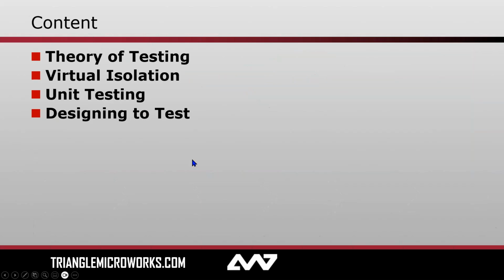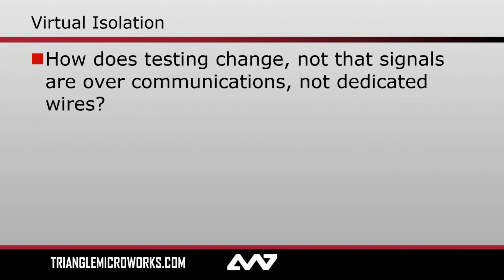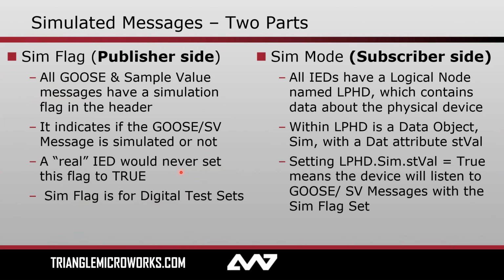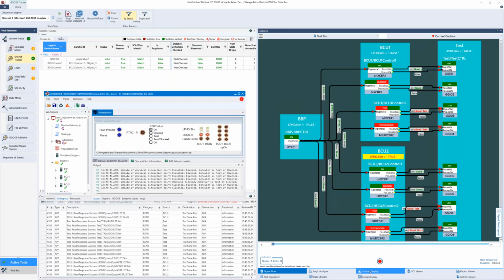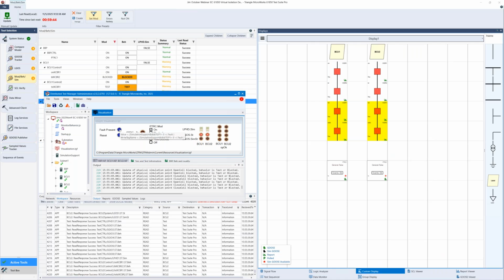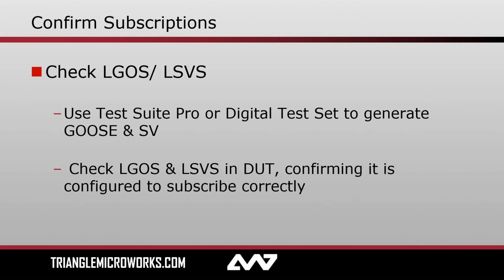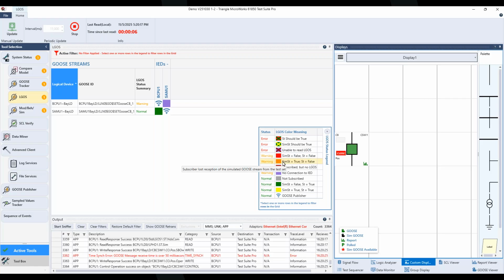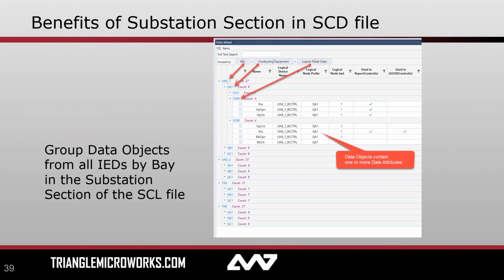IEC 61850 Hands On Training Series - Part 4 Testing in IEC 61850 Systems Simulation to Maintenance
Following the success of our previous sessions on IEC 61850 fundamentals, data modeling, and communication services, we invite you to join us for Part 4: “Testing in IEC 61850 Systems – From Design Simulation to Maintenance.”

This session explores how testing is performed throughout the lifecycle of an IEC 61850 system — starting with design verification using a simulation of the System Configuration Description (SCD) file, and continuing through unit, factory, commissioning, and maintenance testing.

Participants will learn how the same test scripts created during early simulation can be reused, refined, and migrated across each testing stage, reducing setup time and ensuring consistent validation results throughout the system’s lifecycle.

Testing plays a vital role in confirming that systems behave as designed and that protection and control schemes operate safely and reliably. This webinar demonstrates how IEC 61850 provides standardized mechanisms to support testing — including simulation flags, logical node behavior, and virtual isolation — supporting utilities and vendors with the validation of complex systems.

You’ll also see how Triangle MicroWorks testing tools, such as Distributed Test Manager (DTM) and IEC 61850 Test Suite Pro (TSP), can be applied to create, maintain, and execute test scripts that evolve from simulated environments to live systems.

What You'll Learn:

    How IEC 61850 supports testing across the full system lifecycle and enables test script reuse:
        Simulate SCD File Design – Begin by validating the system design through simulation of the SCD file, creating baseline test scripts that validate both the exchange of signals and the GOOSE messages used to configure these signal exchanges.
        Unit Testing – Reuse and refine these scripts to validate each IED’s configuration early in a project, checking both logic and IEC 61850 communication configuration.
        Factory Acceptance Testing (FAT) – Simulating missing IEDs and validating inter-bay communication using DTM and TSP.
        Commissioning and Site Acceptance Testing (SAT) – During this stage, you can reuse the test scripts developed earlier to validate the final system. This ensures consistent results and streamlines the deployment process.
        Maintenance Testing with Virtual Isolation – Continue using and updating these test scripts for maintenance purpose like routine testing or equipment replacement, using virtual isolation and simulation flags to test safely without physical disconnection.

    Additional topics include:
        How simulation flags and the LGOS logical node provide visibility into simulated GOOSE streams.
        How the Mode/Beh mechanism governs which data attributes are acted upon or ignored during testing.
        The Simulation of the SCD file can be used to begin operator training on the control center software and technician training on the test software similar to how pilots are trained and periodically tested on a flight simulator.
        Best practices for designing systems to be testable like:
            Including .q attributes in GOOSE datasets.
            Designating dedicated Report Control Blocks (RCBs) for test tools.
            Include testing of virtual isolation in test plans for design and commissioning of the system.